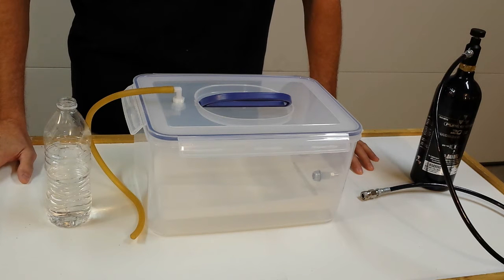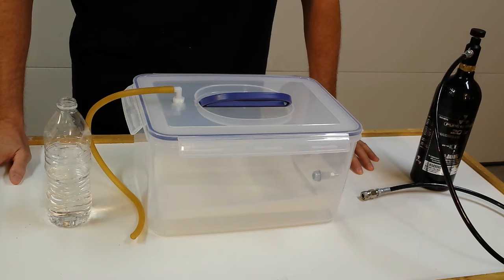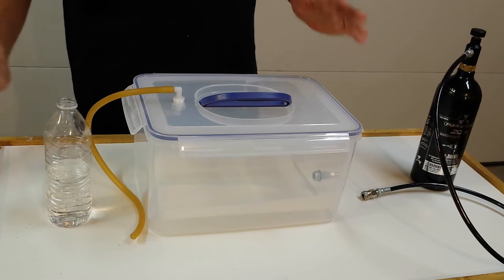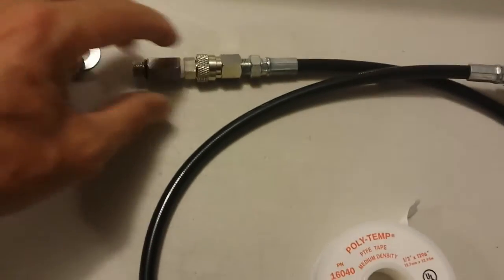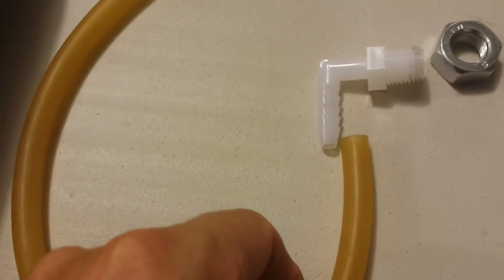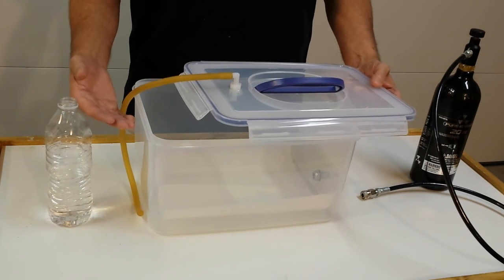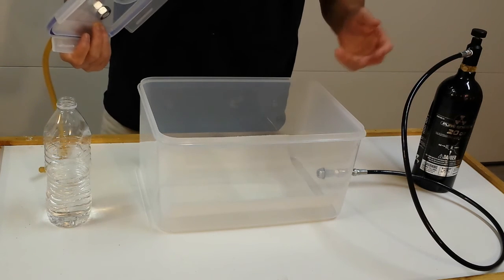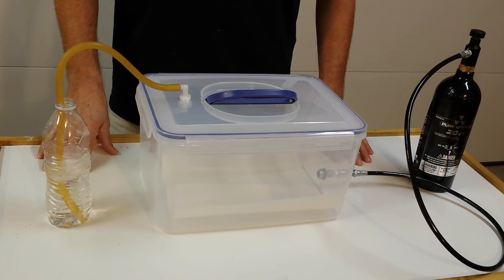CO2 rodent euthanasia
A quick how to video explaining CO2 rat and mouse euthanasia. If you have any questions, just ask in the comments.

By request, here are some links to some of the parts in the video. I did buy one tank from Amazon, but another was bought at a yard sale for $3 and is just as good. They are reusable.
There are many factors that affect how long the gas lasts, but in my experience, these little tanks go a long way. I have not counted how many times I have gotten out of one tank however.

Storage Box:

Fill Adapter:

Hose/ This may be all you need:

Original Hose that I purchased, now discontinued: